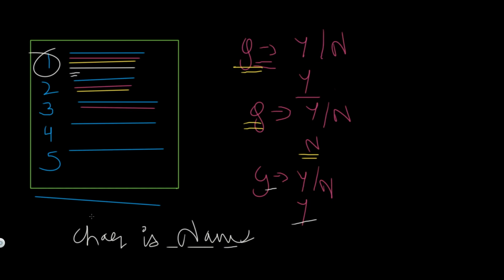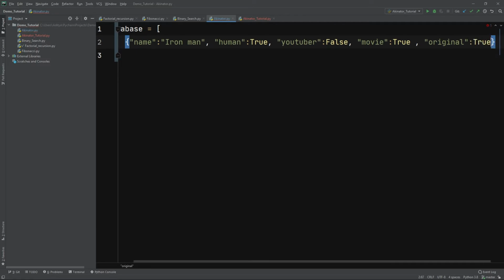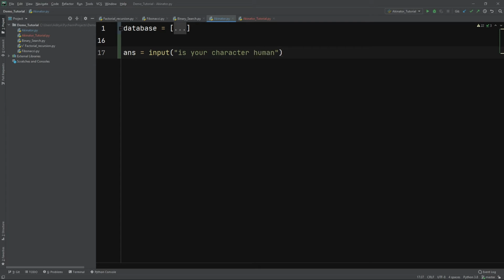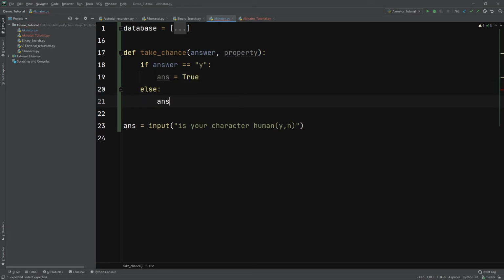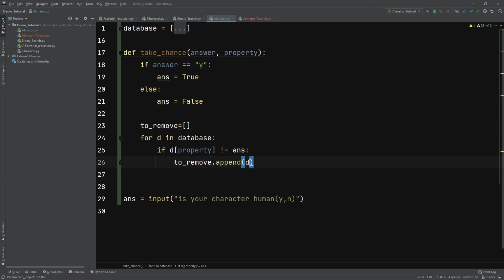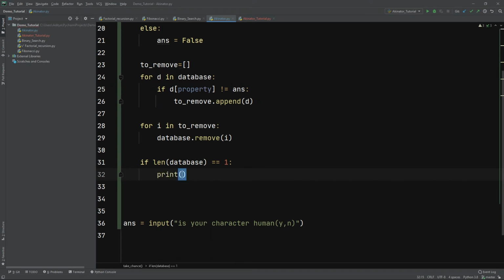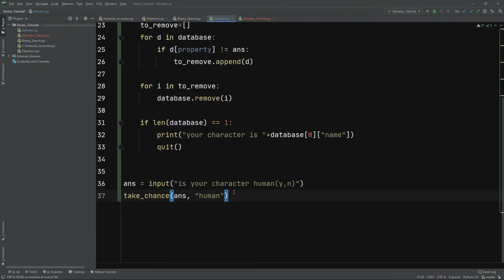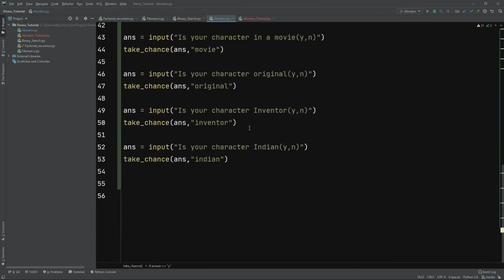How to make an app like the Akinator game in Python from scratch |Full game logic explained| NO LIB.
for instant replies and guidance

hey coders, welcome to the channel.
so today we are going to make a small scale model of the popular akinator game in python.
There is no external libraries used to make this app. We have defined the full logic of the game to make this game.

In the upcoming video we will see that how can we make the akinator app in java using the same logic.

if you enjoyed the video and find it helpful then don't forget to add a like and if you want to get regular interesting content like this then subscribe to the channel.